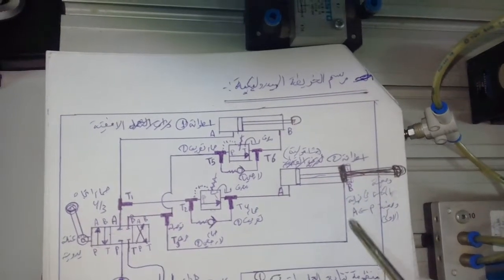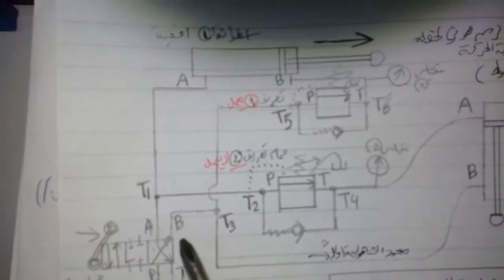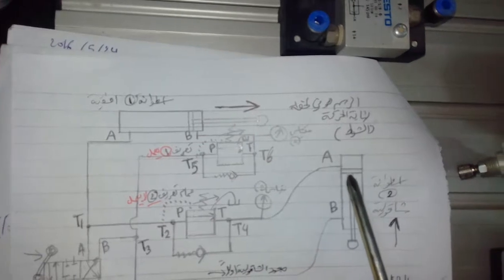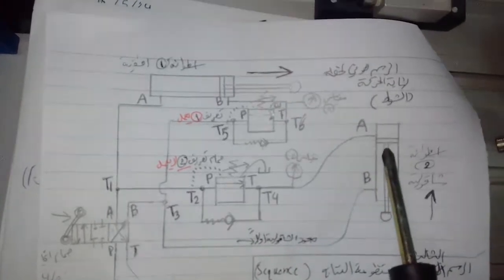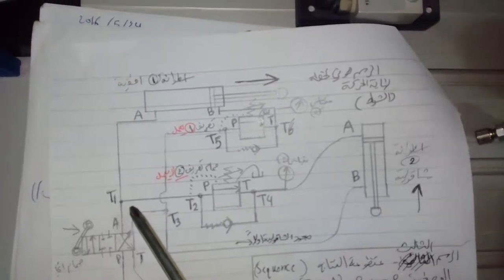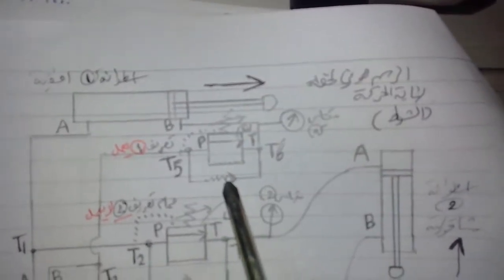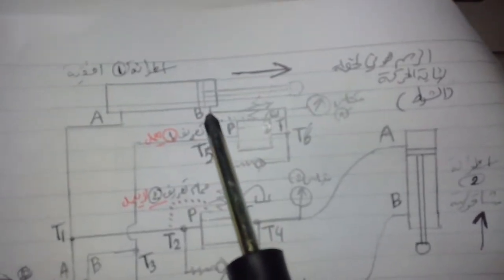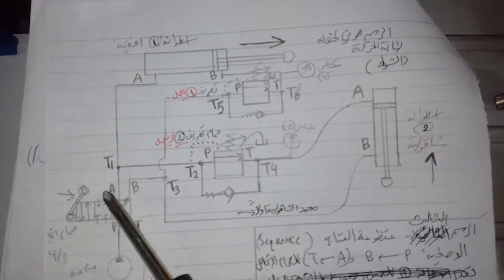Hydraulic sequential processes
Practical demonstration for utilizing of the pressure relief valve as a sequential control valve by the pre - set of two valves on a different pressure values, and the compelling opening for the valve through it`s piloted passage.